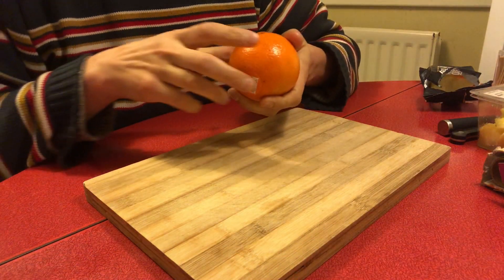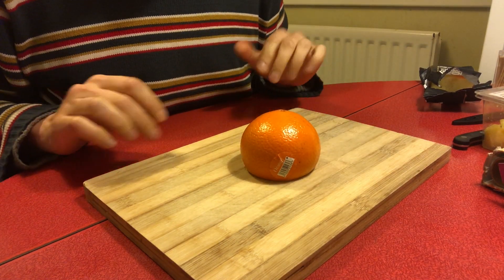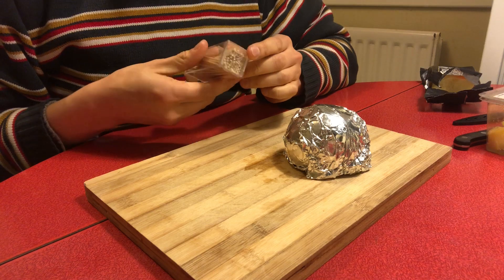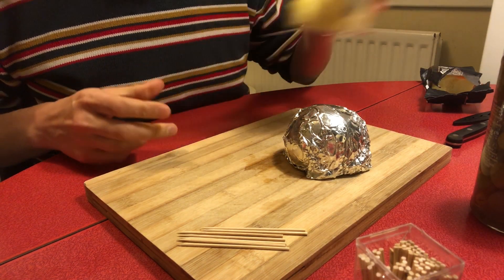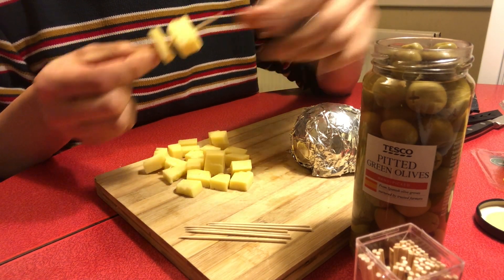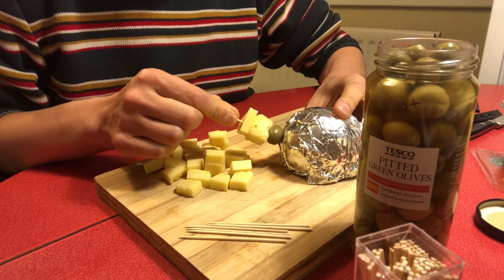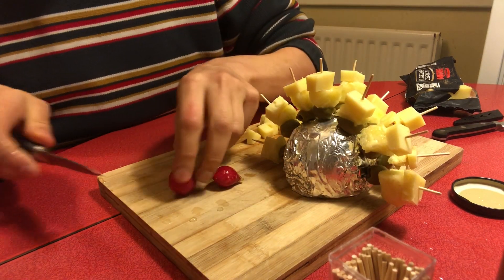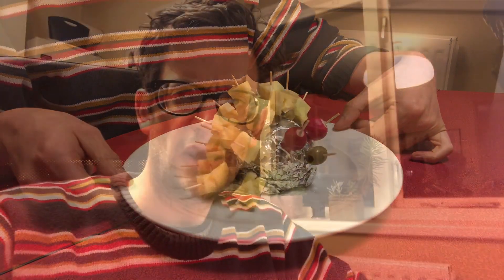Party Hedgehog!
Let's impress your guests with this RETRO AMUSE BOUCHE!